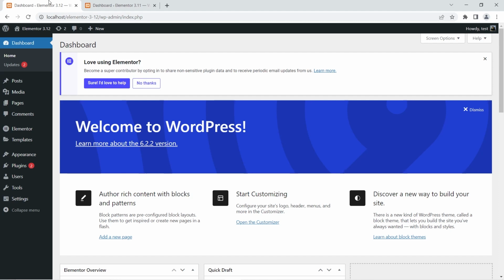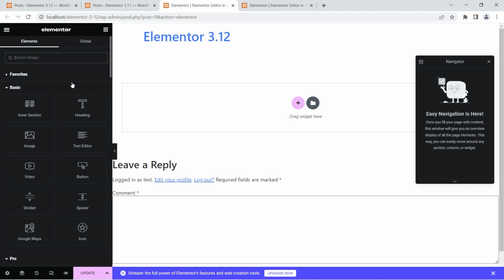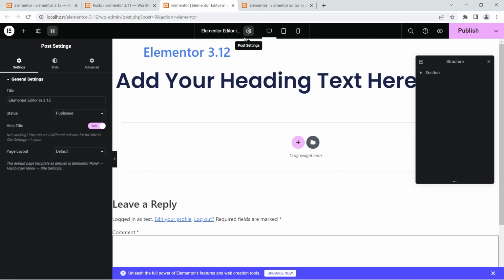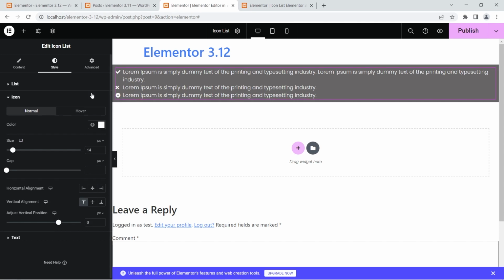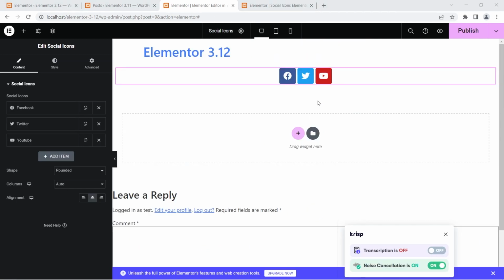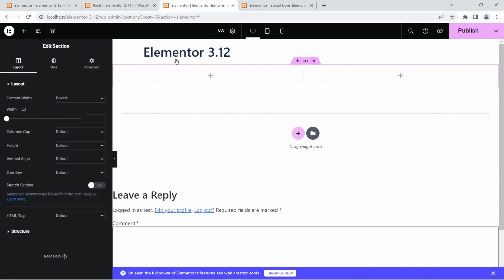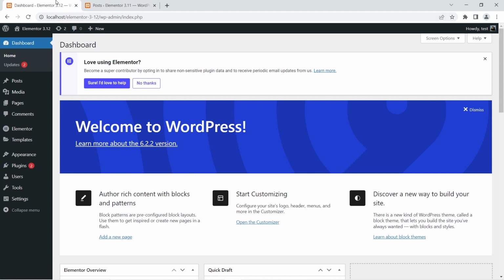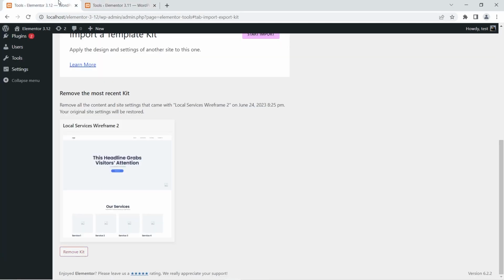Elementor 3.12 Update | UI Revamp | New Editor Top Bar | Vertically Align Icons | Remove Kit Alert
Elementor 3.12 update is out now and it is packed with features.

This update is for the free version of Elementor and below are the topics covered.

00:00 - Intro
01:11 - Elementor Editor Revamp (UI)
03:44 - New Editor Top Bar (Experiment)
07:08 - Vertically Align Icons (Icon List Widget)
09:55 - Title and Description (Image and Icon Box)
11:32 - Social Icons Widget (Size Units)
12:41 - VW in Padding and Margin (Sections, Columns and Containers)
15:13 - Text Path Word Spacing (Additional Size Units)
16:19 - Remove Kit Alert
18:57 - Kits Thumbnail

In this video we will discuss what's new  in Elementor 3.12

To know more about Elementor 3.12 update, below are the links

I hope you will find this video helpful and are now familiar with what's new in Elementor 3.12

Jasmeet